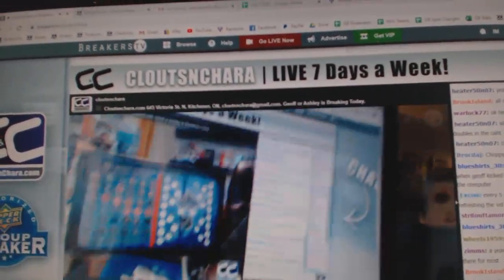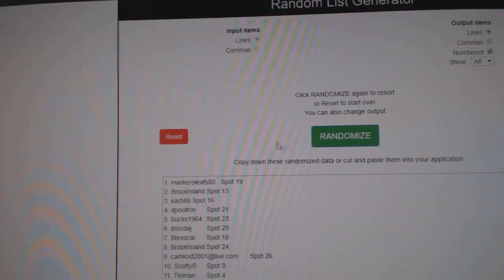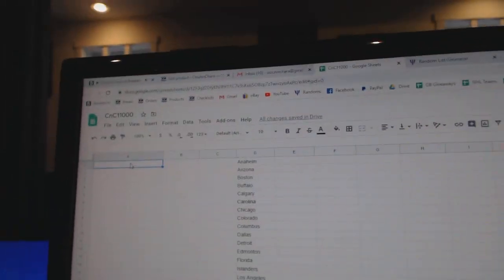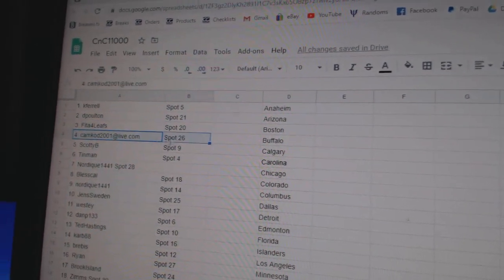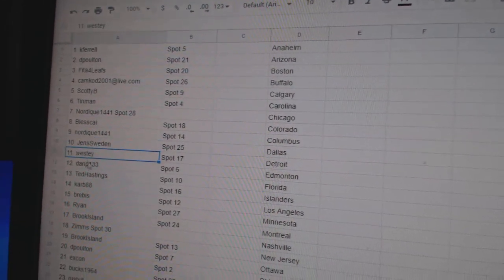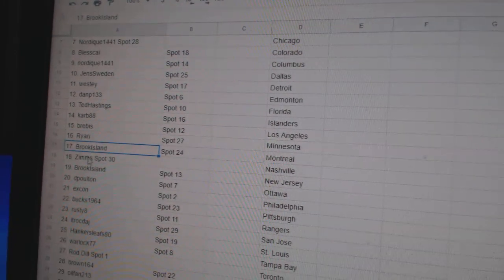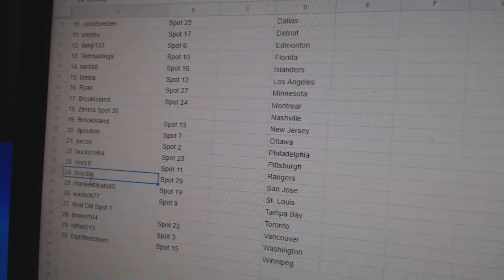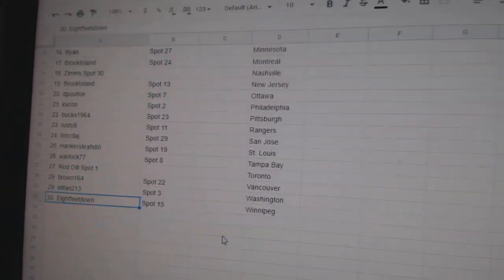Team Draft Order - C&C GB #11,000